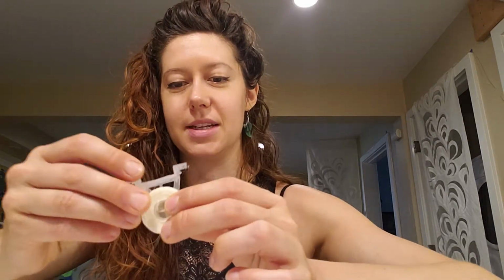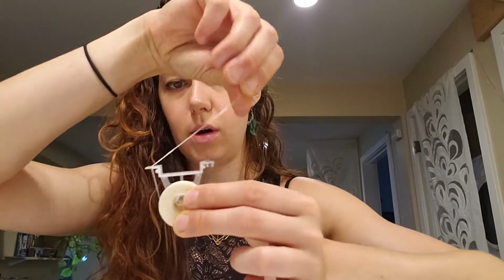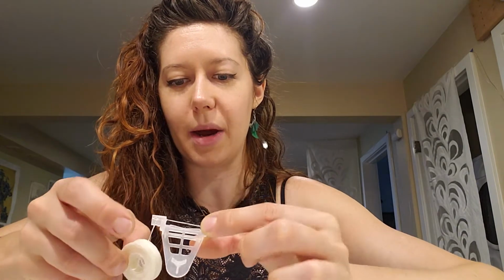Look Inside: Floss!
What is inside that tiny little container of floss?? Let's open it up and find out!